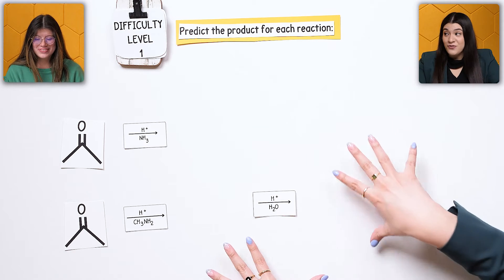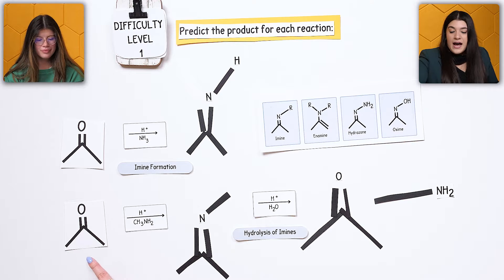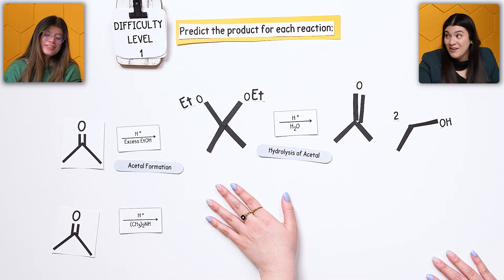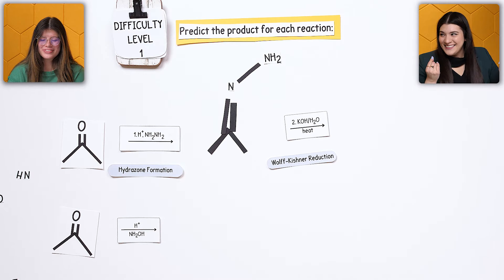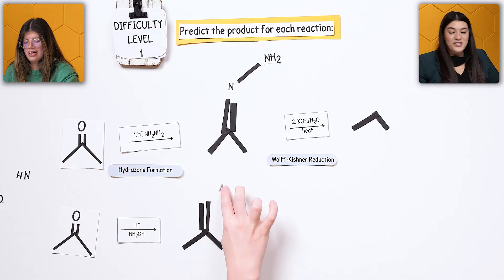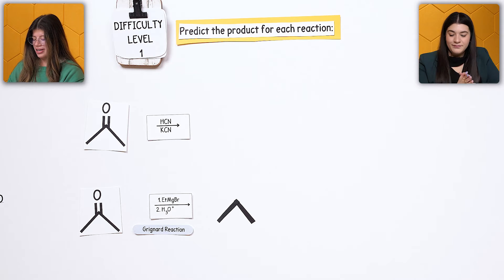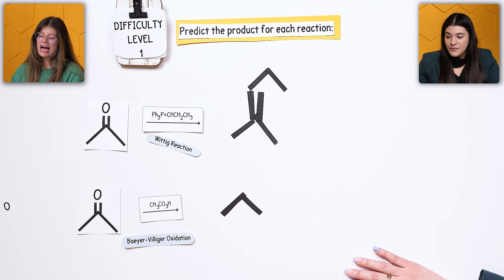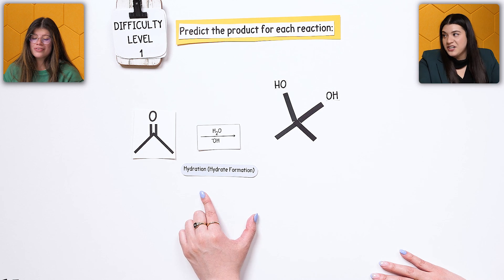Reactions of Aldehydes and Ketones Review and Predicting Products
This video covers the reactions you'll need to know for your exam on Aldehydes and Ketones.

💯 Start Understanding Ochem Today for Free! 🎉

Timestamps
0:00 Imine Formation
2:29 Acetal Formation
4:22 Enamine Formation
5:10 Wolff-Kishner Reduction
8:15 Oxime Formation
9:13 Reduction Reactions
10:10 Grignard Reaction
10:24 Cyanohydrin Formation
11:51 Wittig Reaction
12:58 Baeyer-Villiger Oxidation
13:50 Hydration (Hydrate Formation)